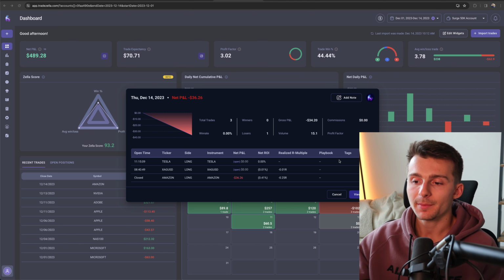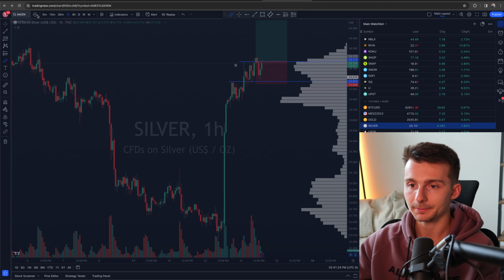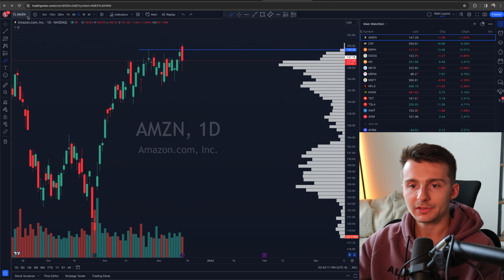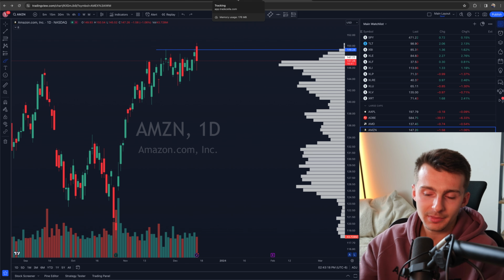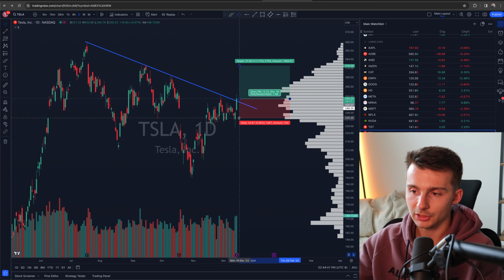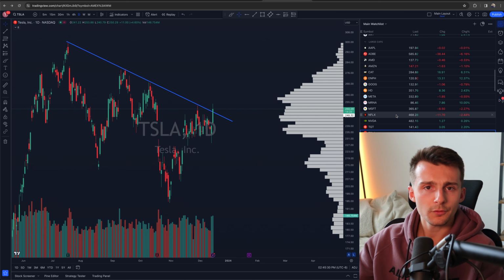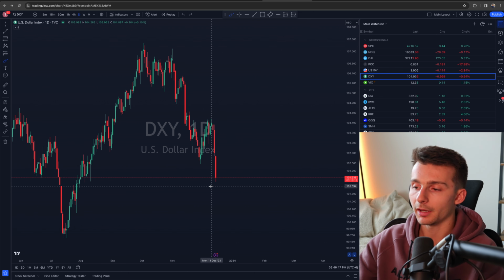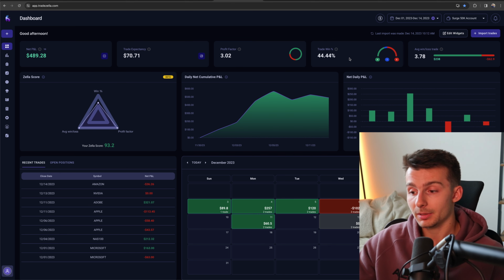Losing $36 Trading AMZN | 50K Funding Challenge Ep.31